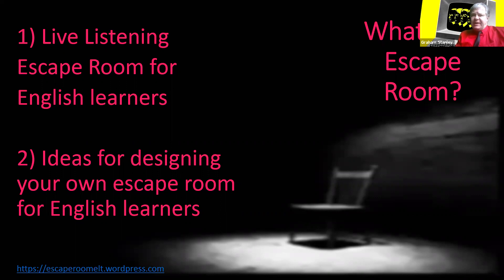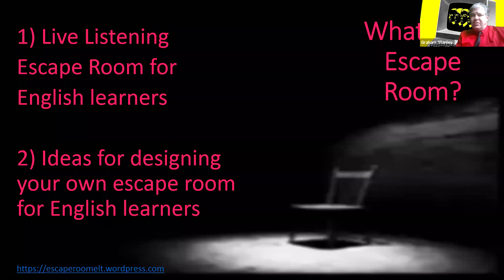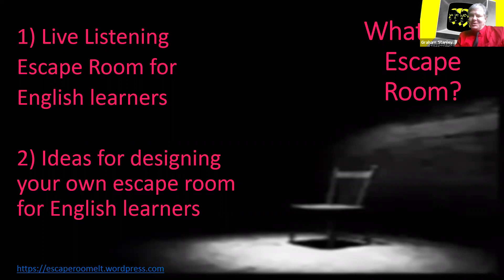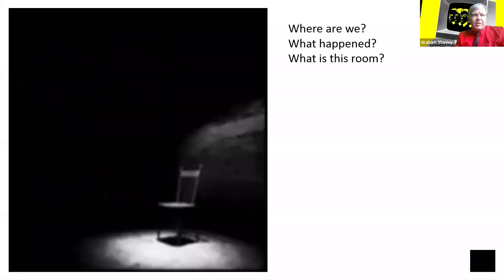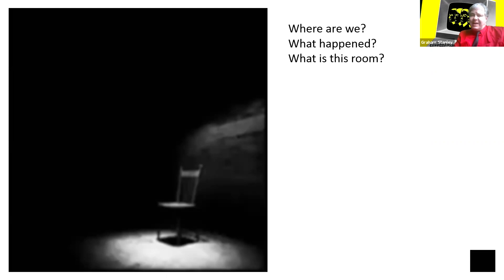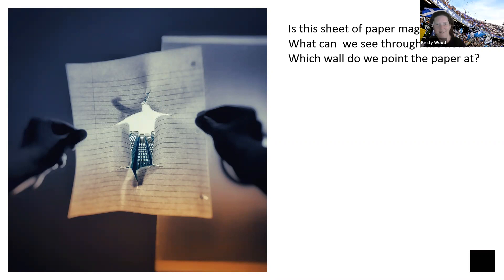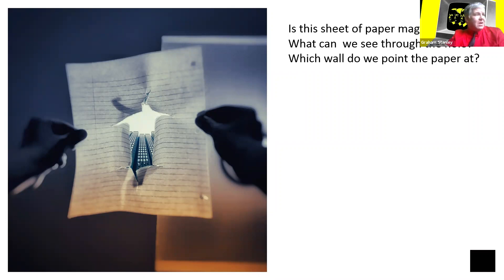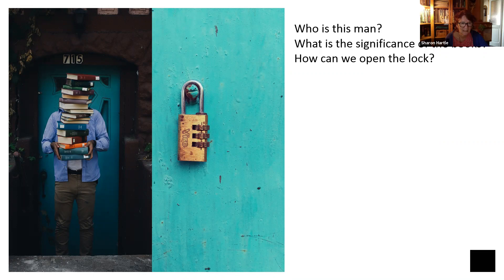Graham Stanley: Online Conversations in Escape Room Games WORKSHOP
Contribution by Graham Stanley as part of the 11th Virtual Round Table Web Conference 2020:

An escape room is an adventure game set within a confined space in which players solve puzzles to unlock the door. During this workshop, we will look at designing an online live listening escape room game for language learning. First you will be invited to play an escape room game and then I will present ideas of how different elements such as puzzles, props,  and codes can be combined to produce a stimulating game and which can be adapted to maximize the practice of English.